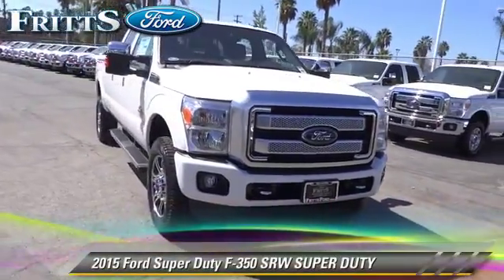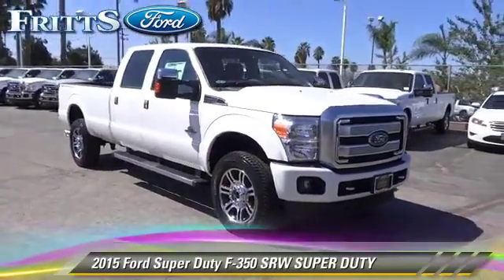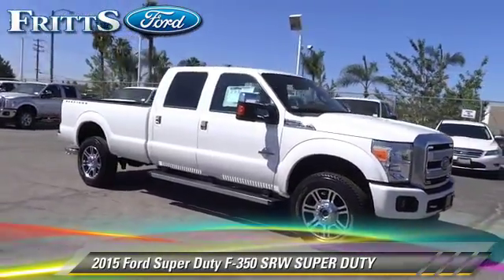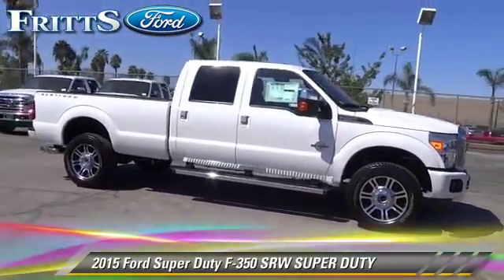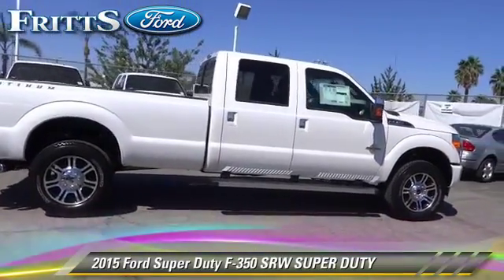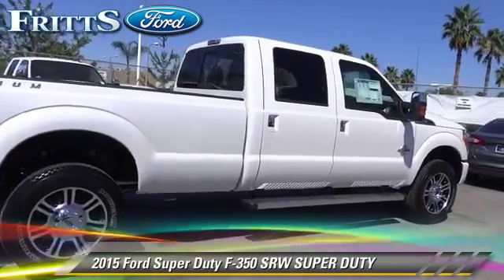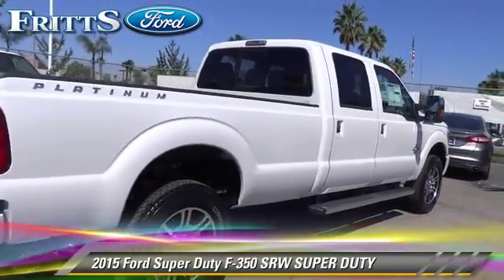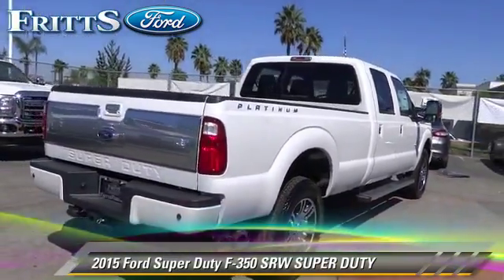New 2015 Ford F-350 SRW - RIVERSIDE, CORONA, SAN BERNARDINO, MORENO VALLEY, FONTANA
Fritts Ford

2015 Ford Super Duty F-350 SRW SUPER DUTY

Color: WHITE
Engine: 8 - CYL.
Transmission: AUTOMATIC
Miles: 13
VIN: 1FT8W3BT7FEA96814
Stock: 50215

This vehicle features: FOUR-WHEEL DRIVE WITH LOCKING DIFFERENTIAL, ABS, AIR BAGS, AIR CONDITIONING, ALLOY WHEELS, AM/FM STEREO, AUTO MIRROR DIMMER, AUTOMATIC STABILITY CONTROL, BACK UP CAMERA, BLUETOOTH, BLUETOOTHKEYLESS ENTRY PADSTEERING WHEEL AUDIO CONTROLSSYNC, CENTER CONSOLE, CLASS 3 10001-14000 GVW, COMPACT DISC PLAYER, CRUISE CONTROL, CUP HOLDERS, CURTAIN AIR BAGS, DUAL FRONT AIR BAGS, DUAL ZONE CLIMATE CONTROL, FOG/DRIVING LAMPS, KEYLESS ENTRY, KEYLESS ENTRY PAD, LEATHER, LEATHER WRAP STEERING, POWER DOOR LOCKS, POWER SEAT, POWER STEERING, RADIO DATA SYSTEM, RUNNING BOARDS, SECURITY SYSTEM, SLIDING REAR WINDOW, SPRAY ON BED LINER, STEERING WHEEL AUDIO CONTROLS, STEP BUMPER, TELESCOPIC STEERING WHEEL, TILT WHEEL, TINTED GLASS, TRACTION CONTROL

FRITTS FORD, PROUDLY SERVING RIVERSIDE, CORONA, SAN BERNARDINO, MORENO VALLEY, FONTANA, AND SURROUNDING CALIFORNIA LOCATIONS. THIS WHITE 2015 Ford SUPER DUTY F-350 SRW IS EQUIPPED WITH A ENGINE: 6.7L 4 VALVE POWER STROKE DIESEL V8 (B20) , AUTOMATIC TRANSMISSION, AND RECEIVES AN ESTIMATED . CONTACT FRITTS FORD TO SCHEDULE A TEST DRIVE AND TAKE THIS 2015 Ford SUPER DUTY F-350 SRW HOME TODAY, OR VISIT OUR SHOWROOM CONVENIENTLY LOCATED AT 8000 AUTO DR. RIVERSIDE, CA 92504.

[DFIN:3:3129704:A:2125:C925F368:9211de698516f0119f1873aacc041a03]